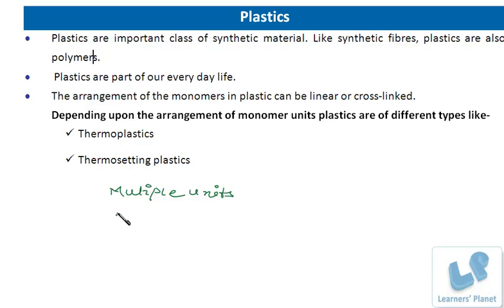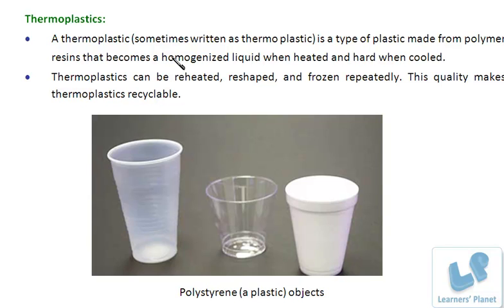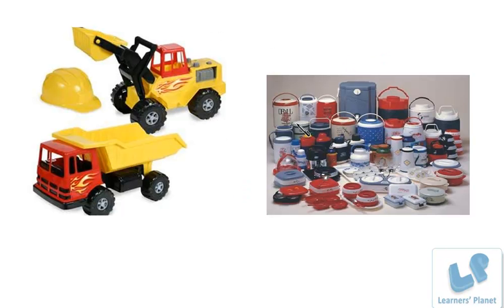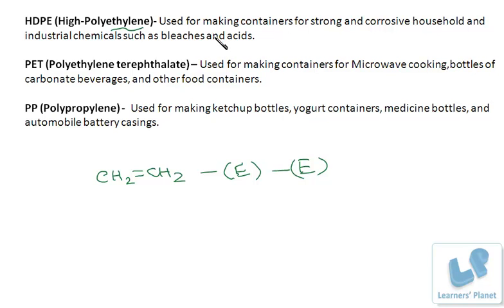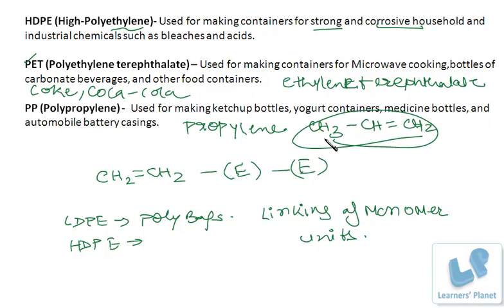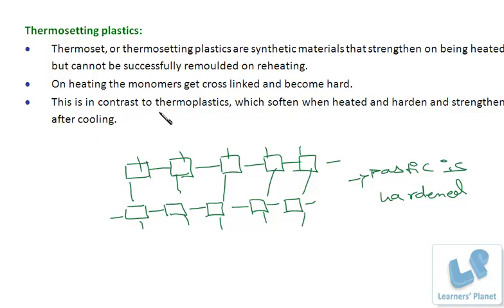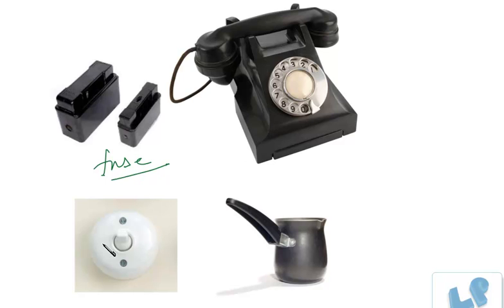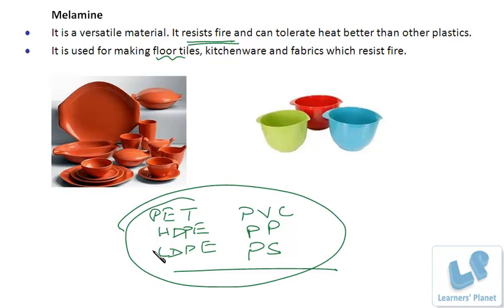CBSE class 8 Chemestry Synthetic Fibres and Plastics TS 3 Part 1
In this session teacher has discussed about - synthetic fibres and plastics. Characteristics and uses of different types of Plastics, thermoplastics, thermosetting plastics, PVC (Plyvinyl chloride), LDPE (Low density polyethylene), HDPE (High density polyethylene), PET (Polypropylene terephthalate), PP (Polystyrene), Thermosetting plastics – Bakelite – melamine.